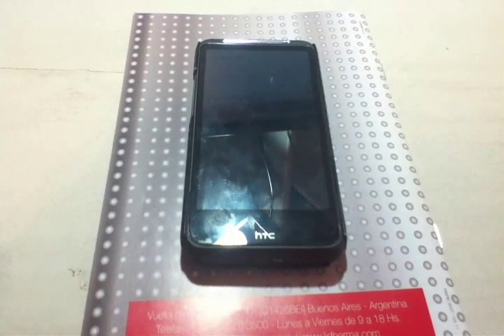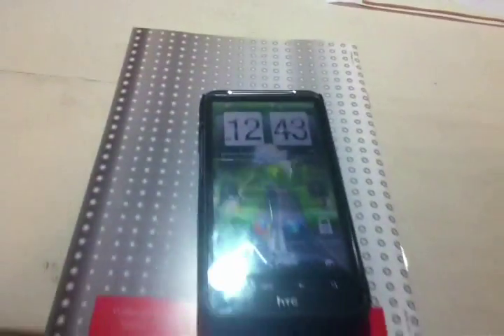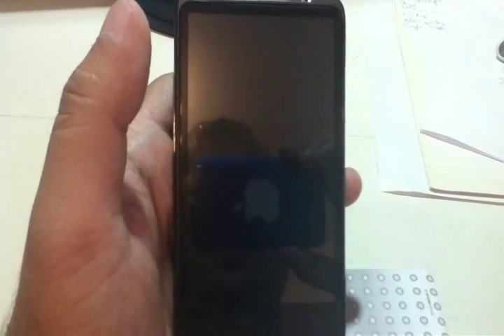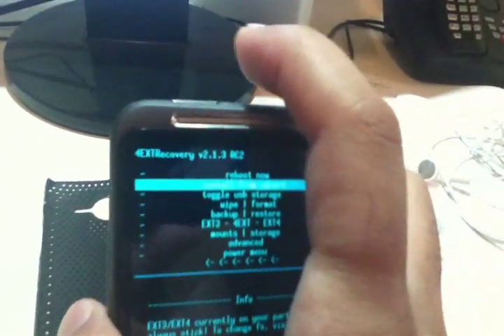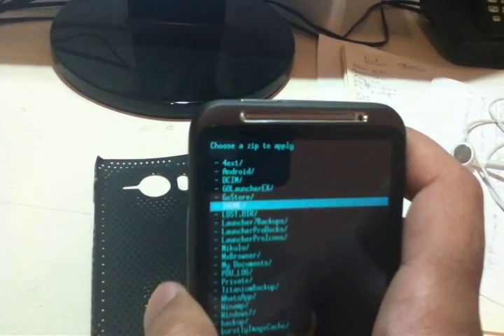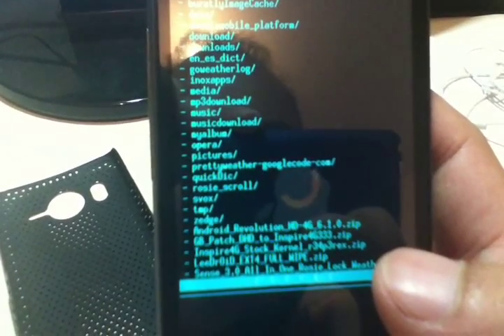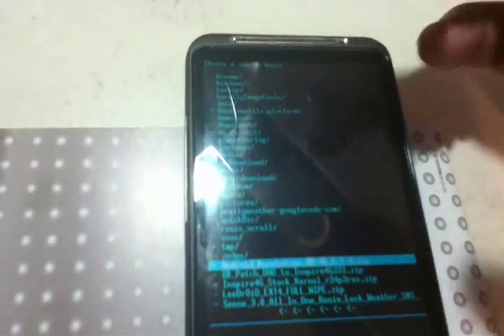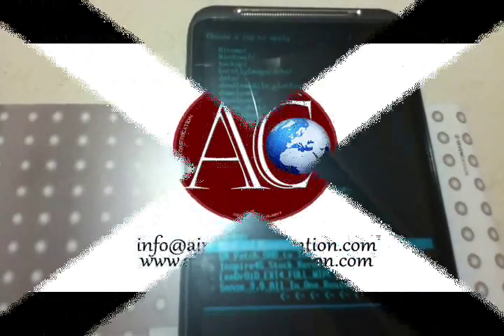How to Flash a Custom ROM on Android, HTC Inspire 4G, Desire HD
Flash a Custom ROM Android revelation 6.1 on Android , HTC Inspire, Desire HD, Samsung galaxy, Sony Ericson , Motorola etc

Created by Harry from
Aires Comunication